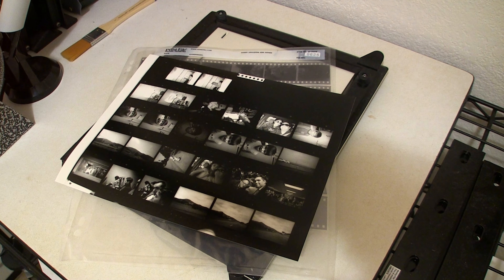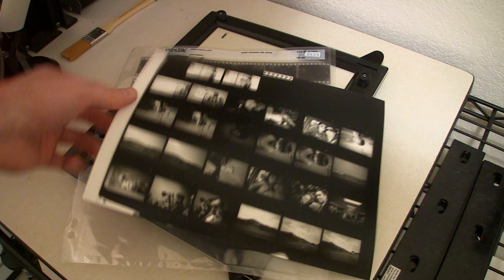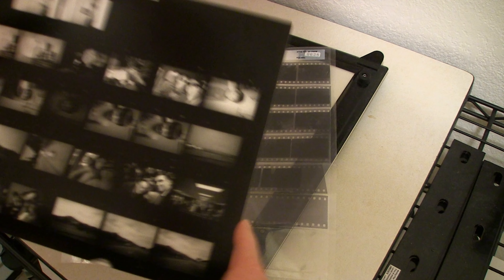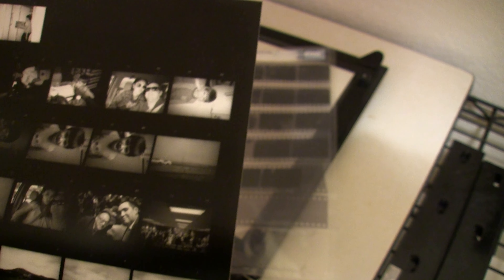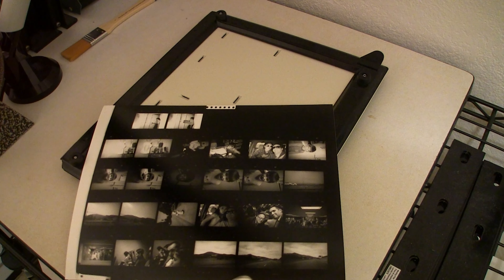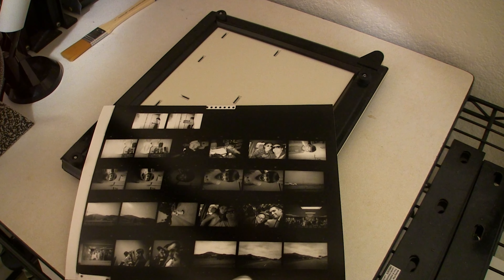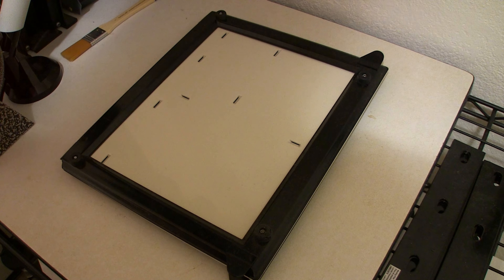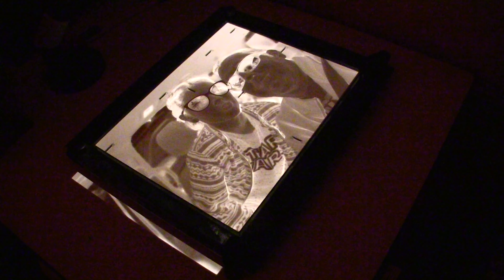laundry dark room prints 0002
Adventures in analog film photography and making black and white film analog prints in a small darkroom set up in my laundry room.

In each episode, I walk through making an analog darkroom print from one of my many black and white film negatives.

If you need film or film processing services, please visit my